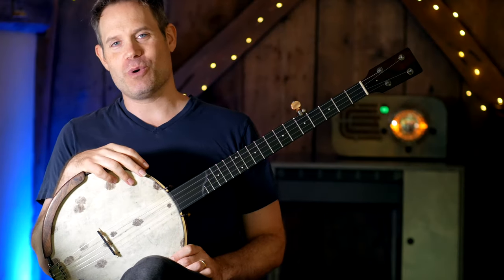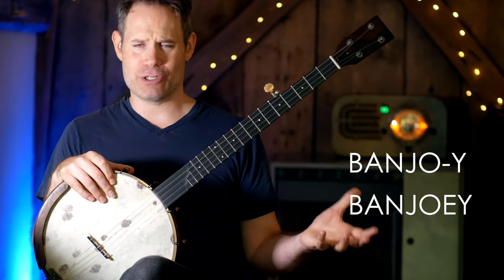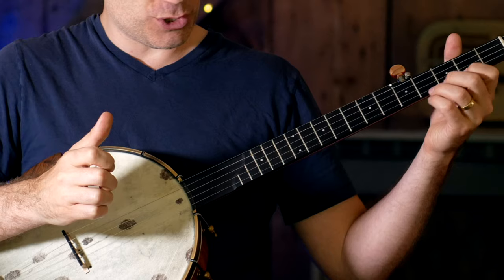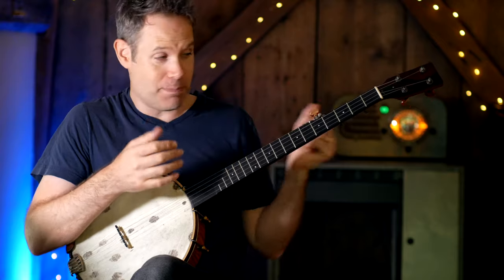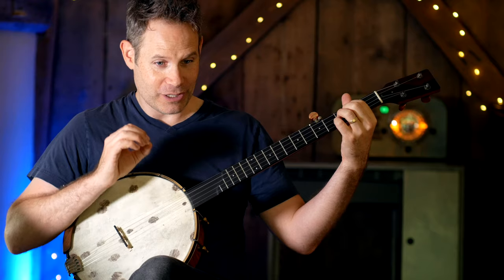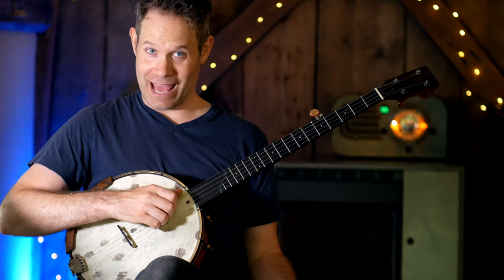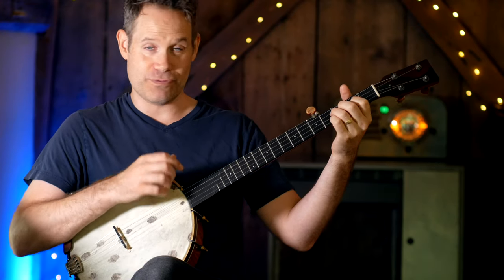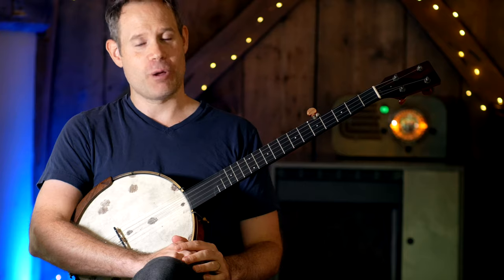Rethink the Pull Off | Blueprints of Clawhammer Banjo with Tom Collins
Have you ever really examined the mechanics that go into a great pull off? The banjo is built for pull offs, but if you're doing them incorrectly you're going to miss out on their magic. In this video I show you some simple modifications that you can make to transform your pull offs from wimpy to WOWOMG!